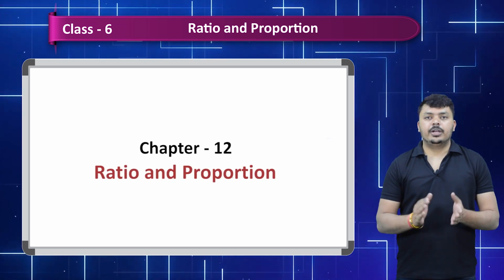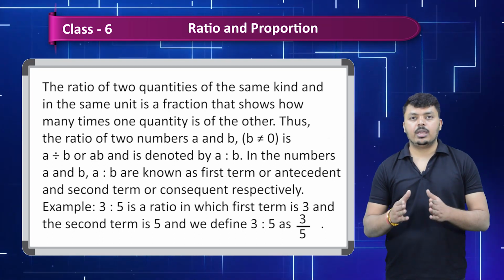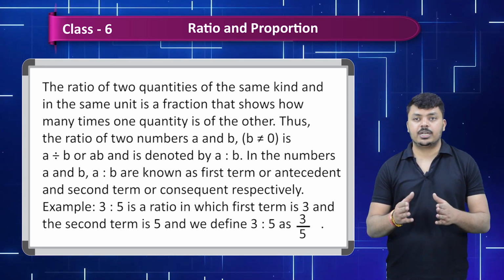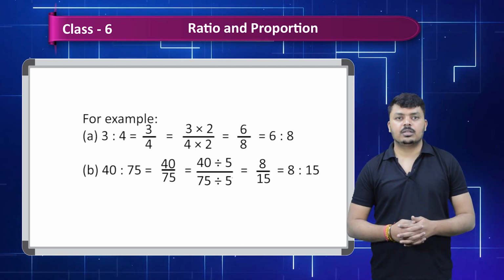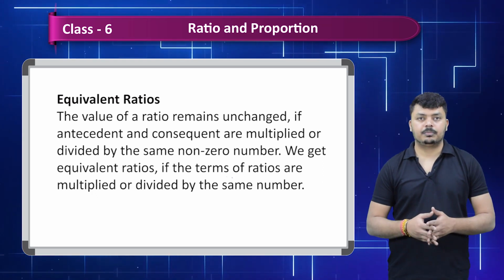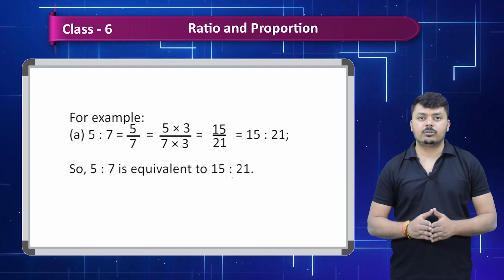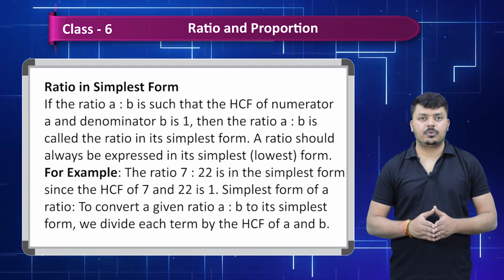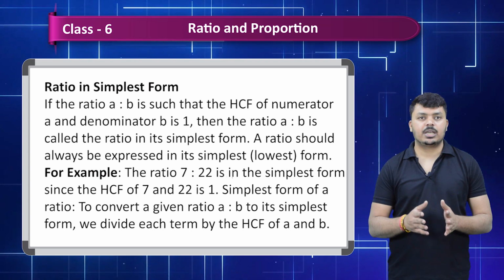Chapter- 12 : Ratio of Proportion | Standard Mathematics | Class-6 (CBSE)